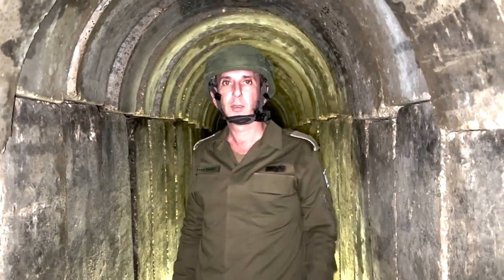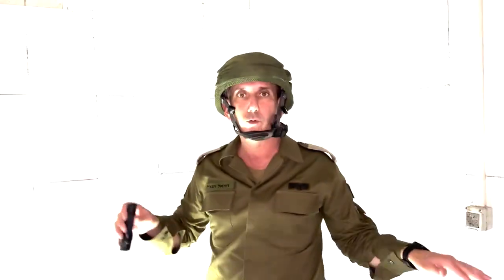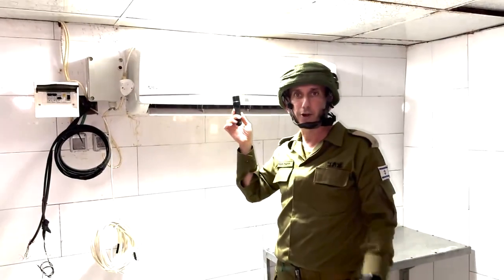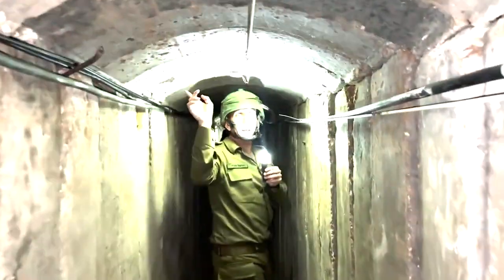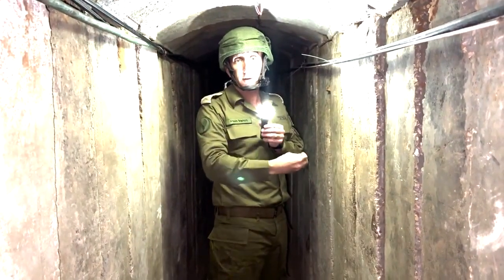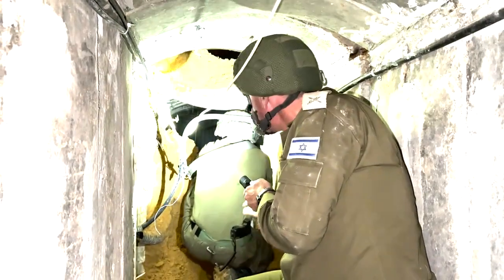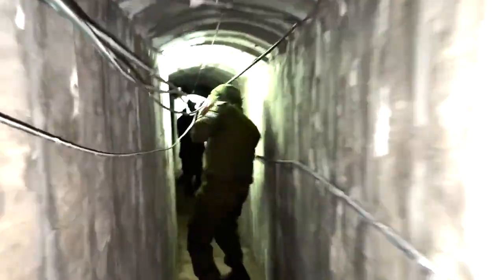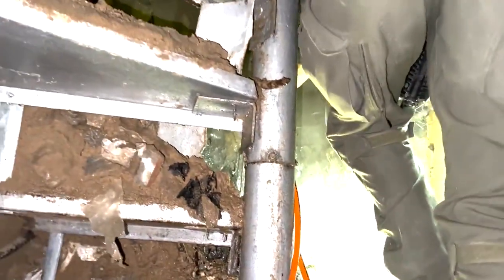Watch 10 minute walk through of the tunnnels underneath Al Shifa Hospital in Gaza by the IDF Spoke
We aren't monetized for ad revenue so any donations will be appreciate. casheapp- $hcmgn or through the "supers"